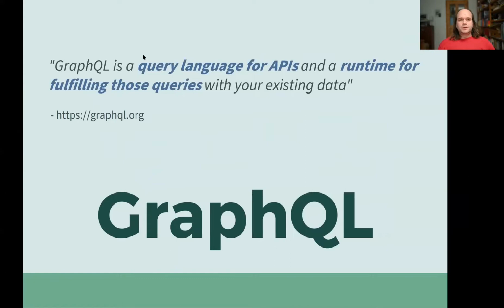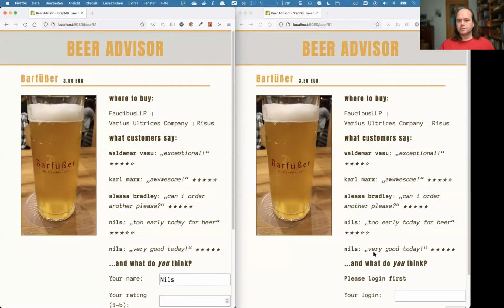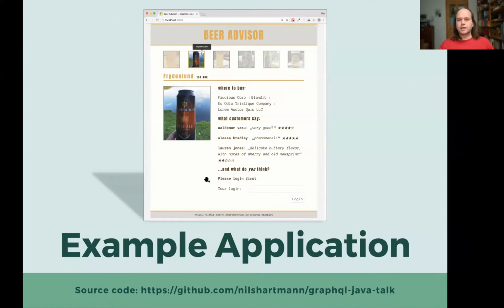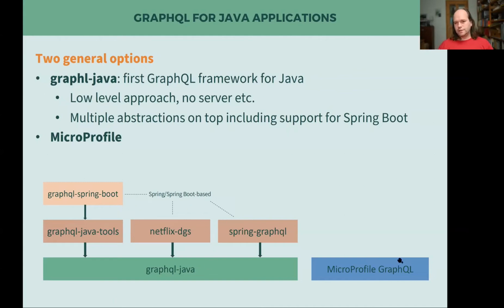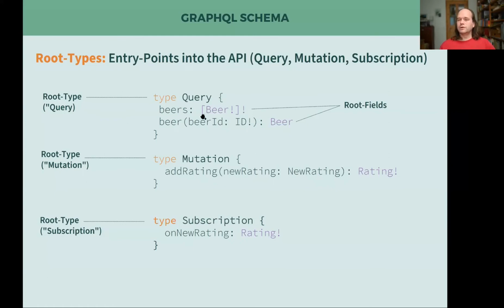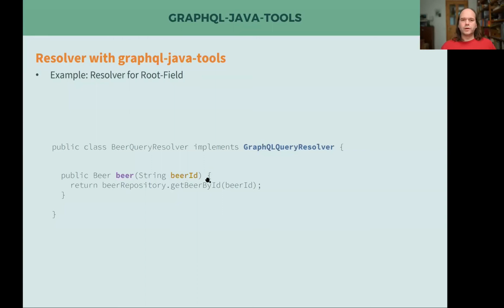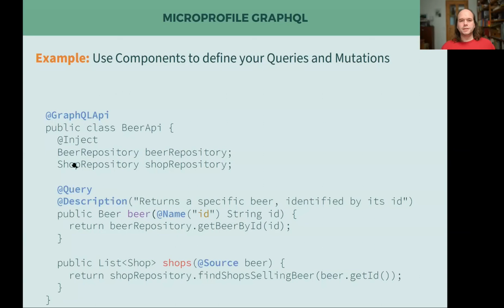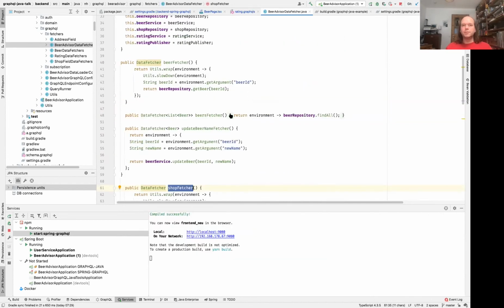Building GraphQL APIs with Java | Nils Hartmann (EN)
Efficient data exchange and easy development at the same time – all this is promised by the GraphQL query language! A core idea of GraphQL is that clients can select themselves, depending on the use case, which data they request from a server and thus hopefully never read too little or too much data in a request. After a short introduction to the basics of GraphQL, I will show you how to implement a GraphQL API for your own application. We will look at the basic problems that need to be solved, which GraphQL frameworks exist for Java, how they work and what their particularities are.